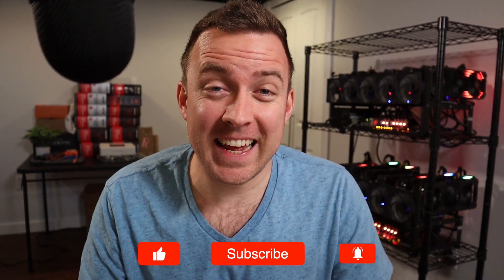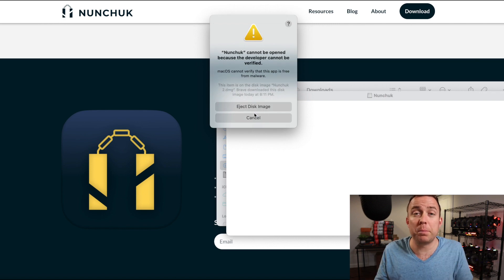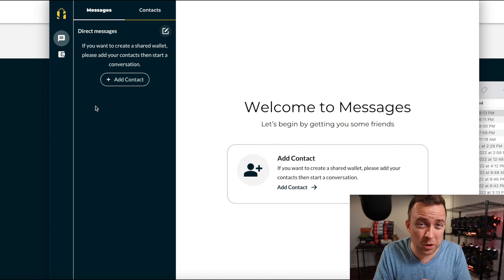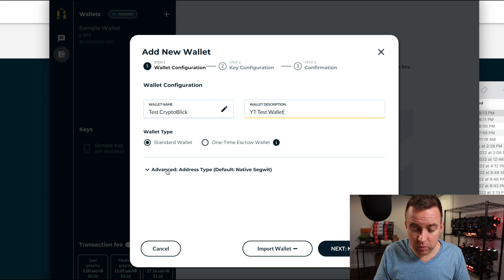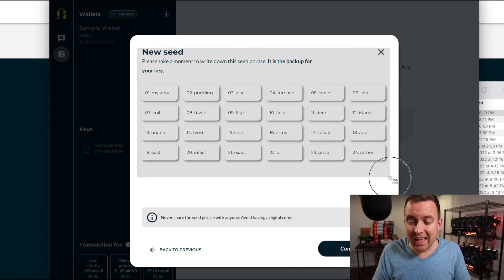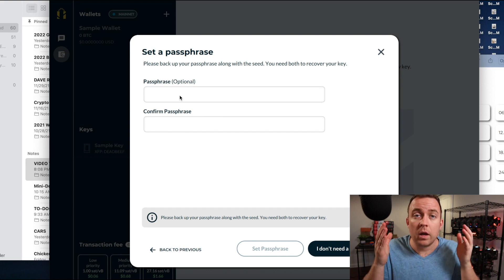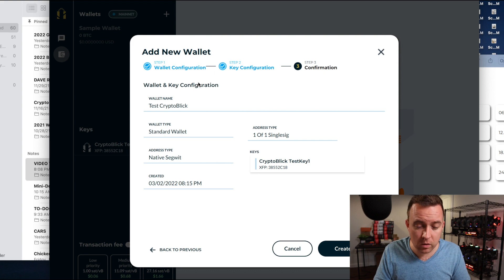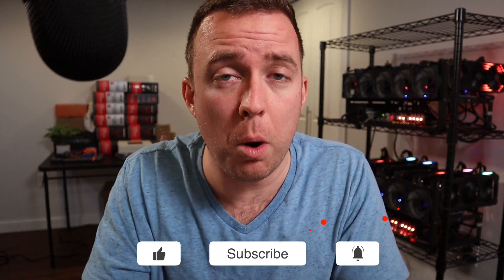How to Setup Nunchuk Wallet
Curious about how to setup a Nunchuk wallet and self-custody your own BTC? Look no further.

00:00 Intro
00:26 Download App
1:36 Create Account + Opinions
2:24 Create New Wallet
4:15 Add New Key
5:51 Confirm New Seed
6:28 Create Passphrase
7:15 Key Review
8:01 Create BSMS File
8:24 Final Setup
9:06 Thoughts